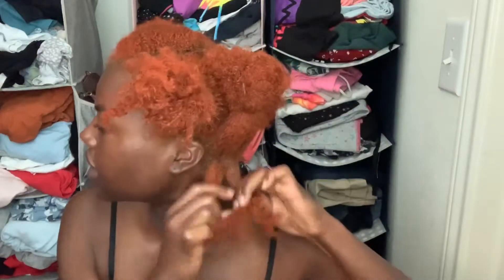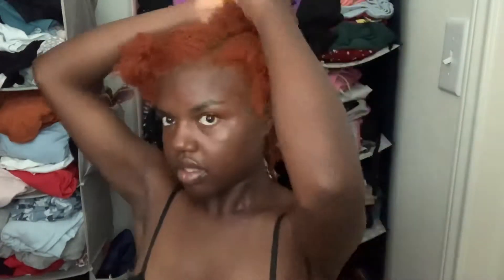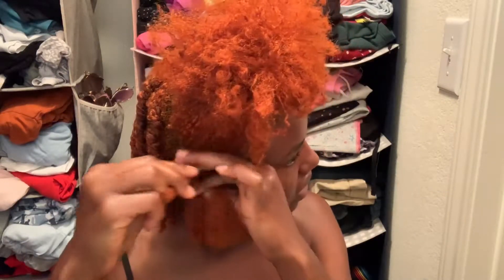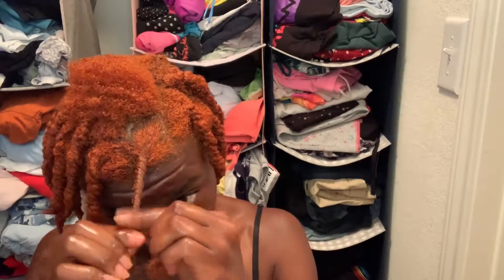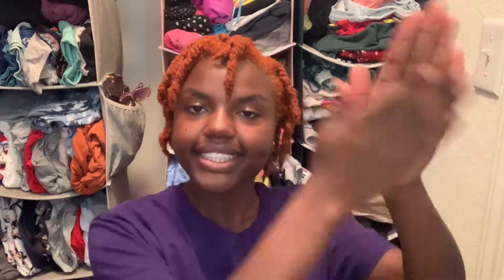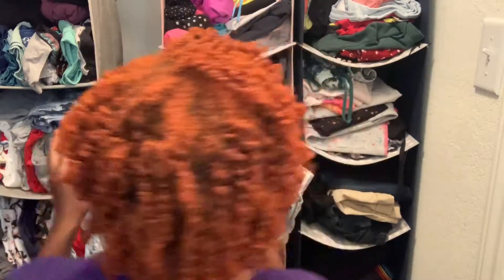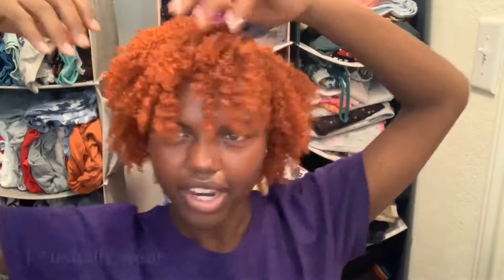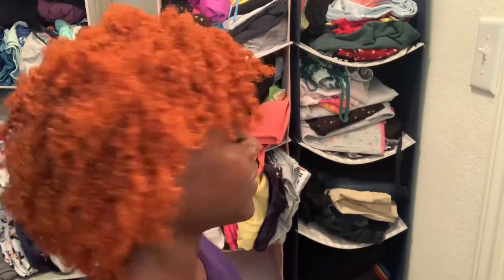3 Strand Twist My Natural Hair With Me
Thank you guys for tuning in I hope this was helpful and informative!

Instagram, Twitter, & Snapchat - @ashleeamya

HONNE - Crying Over You
LÉON - Baby Don’t Talk
NIKI - Dancing With The Devil
Astrid S - Hurts So Good
Solange - Dreams
Solange - My Skin My Logo
Solange - Almeda
IAMDDB - XOX
Noname - Reality Check
Ravyn Lenae - Last Breath
Ari Lennox - Night Drive
IAMDDB - Ease